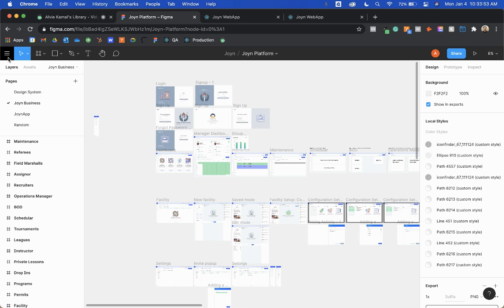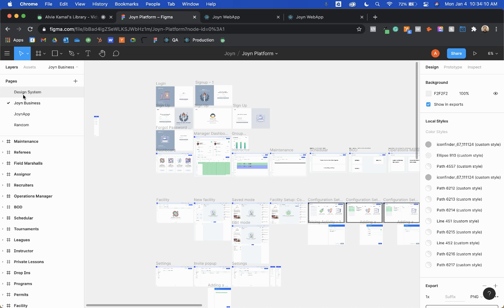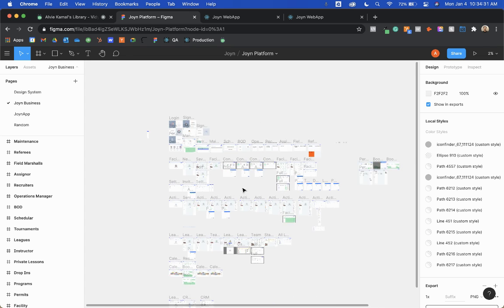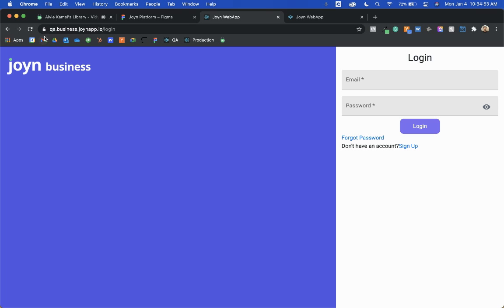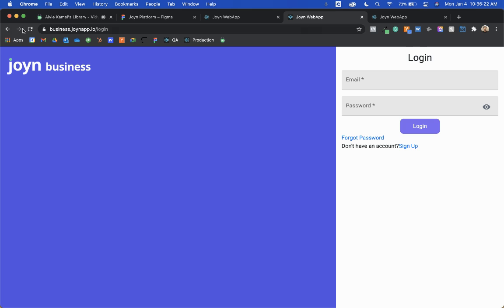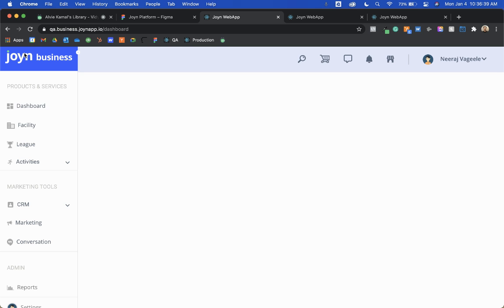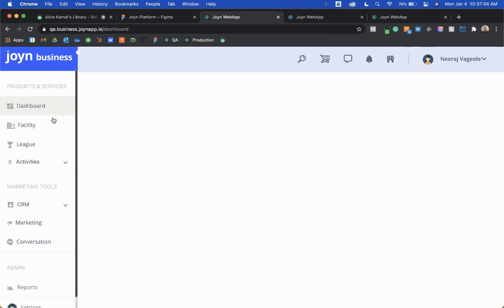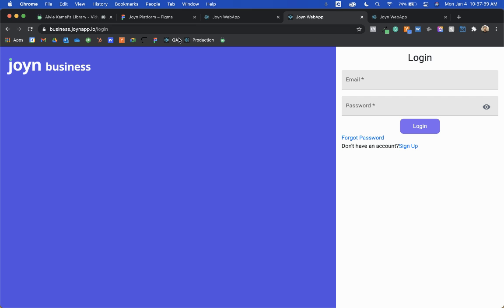Sprint 1: Pushed to AWS (you can finally use the software)